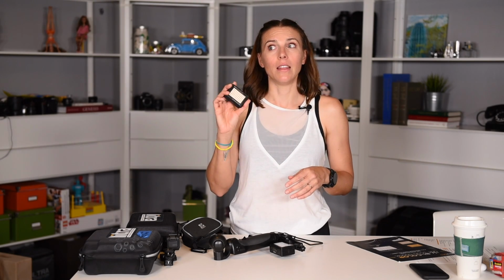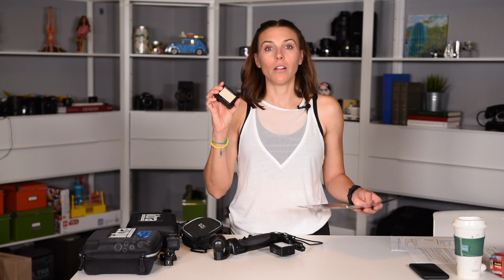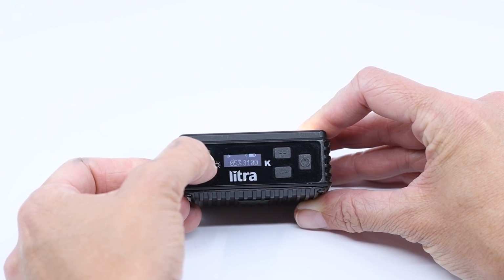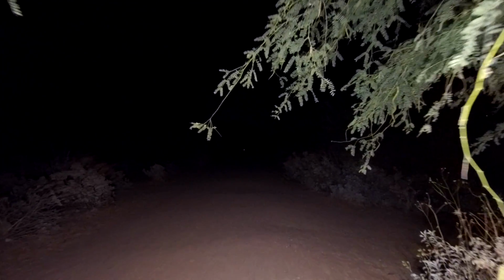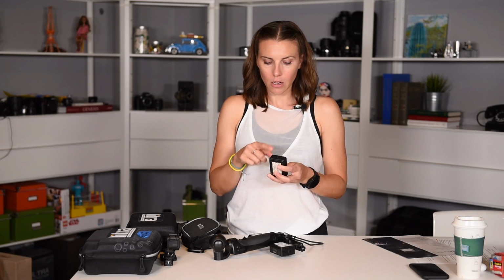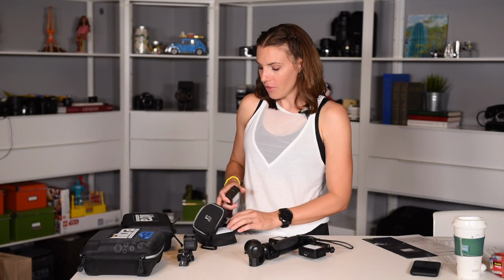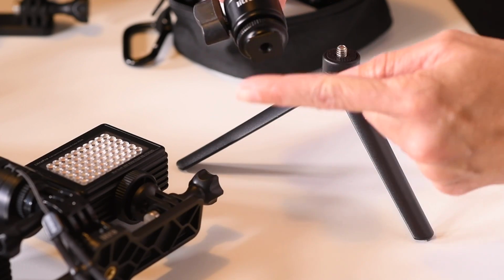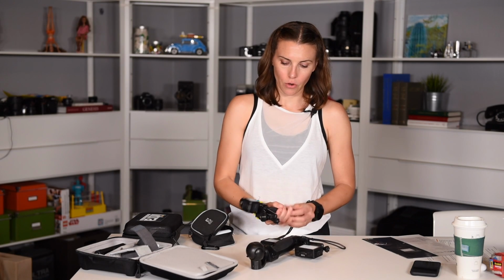LitraPro - A New Adventure Light!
Update: The lights are now available!
These lights are so flexible! I used them for videography and photography on the go - this is what I think. There are so many features I didn't even have time to mention in this video. Learn more about the light here...

I participate in the Amazon Services LLC Associates Program, which allows me to earn advertising fees by advertising and linking to amazon.com. You pay the same price for the item, I get to share the things I enjoy, and I can earn money to support my site when you purchase! My thoughts and opinions are ALWAYS all my own!